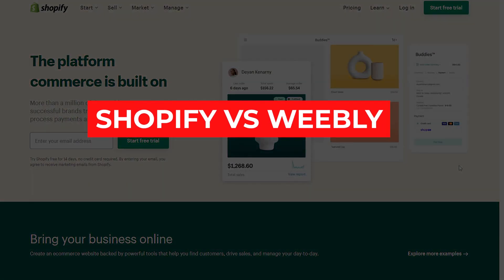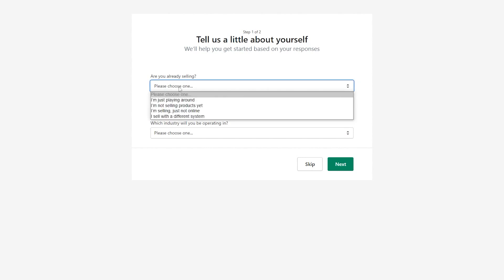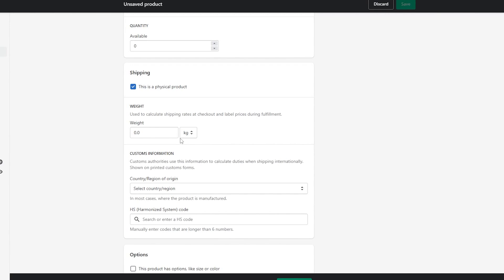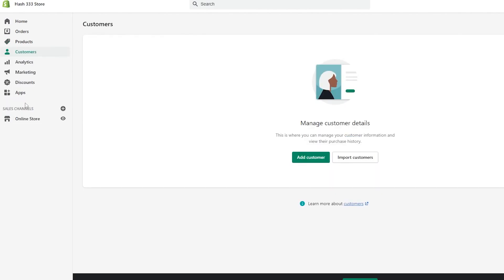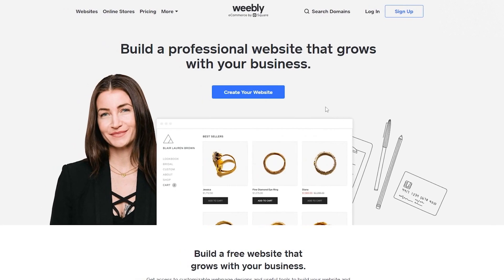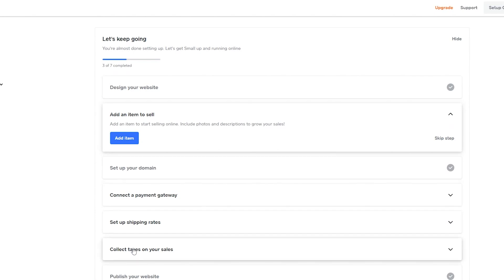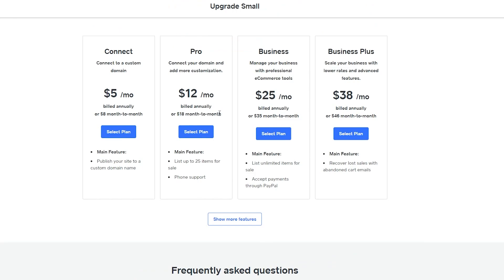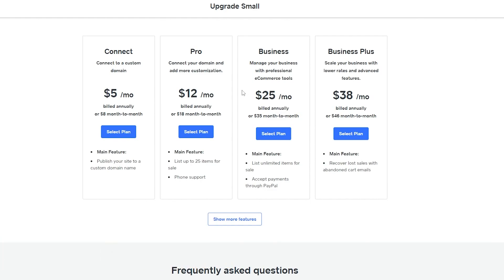Shopify vs Weebly 2022 ❇️Which One is Best For You?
Shopify Vs Weebly 2022 | Which One Is Better?

In this video, i'm going to be going through a detailed Shopify Vs Weebly review for you.

The goal of this video is to create an in depth comparison between Weebly VS Shopify in 2022.